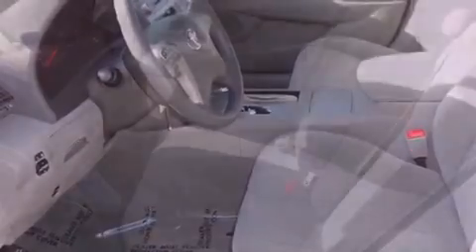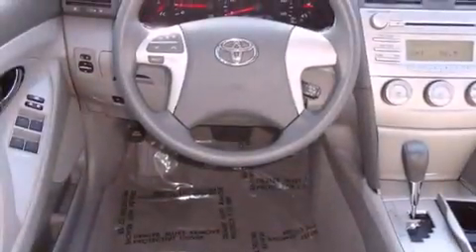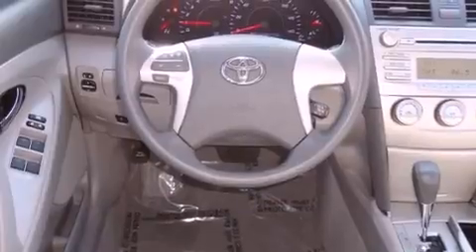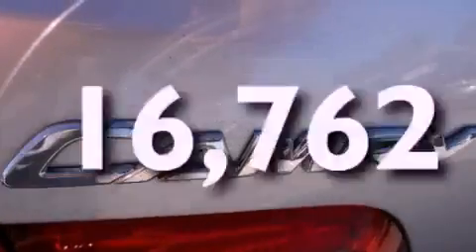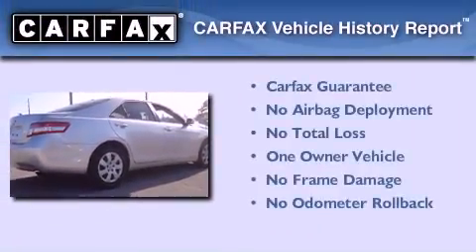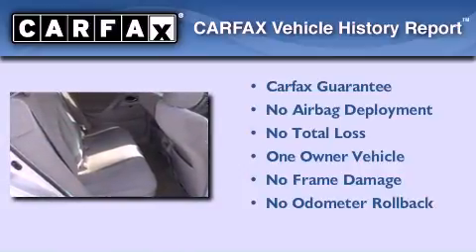2011 Toyota Camry Miami FL